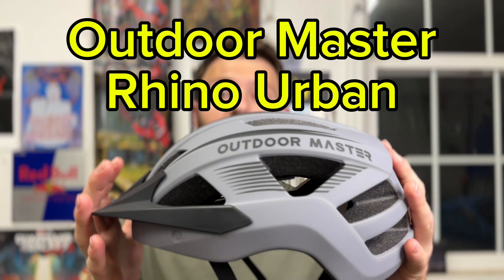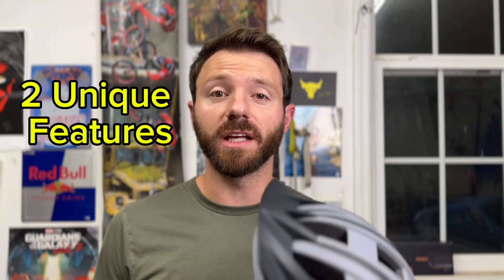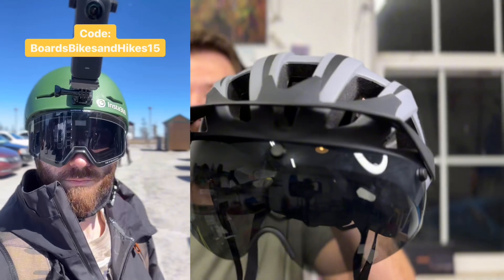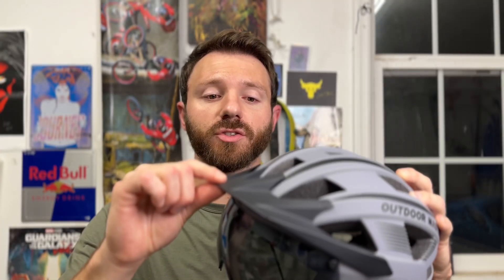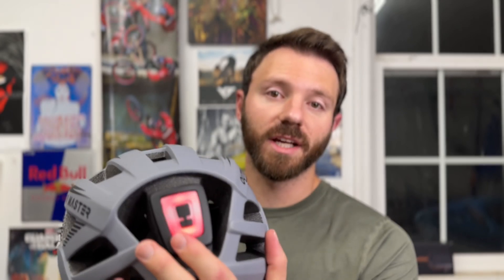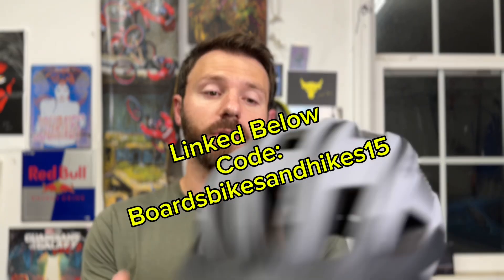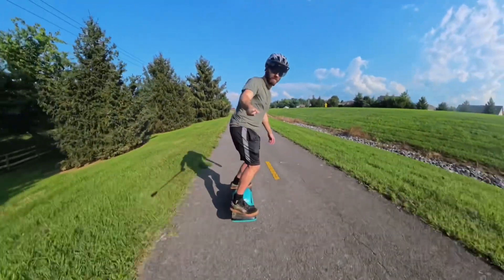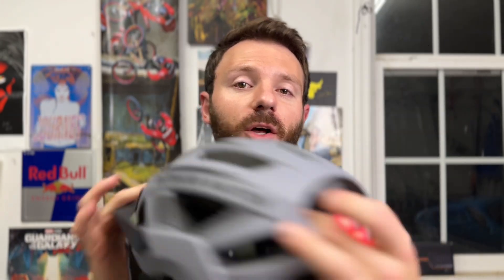August 10, 2024